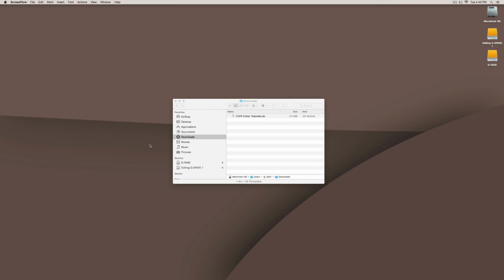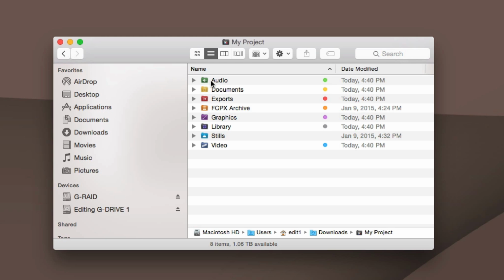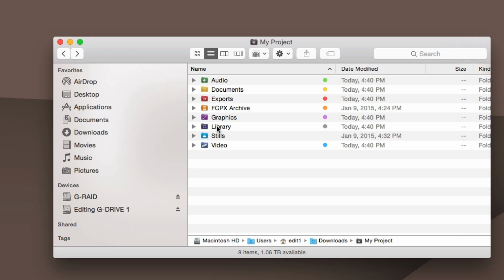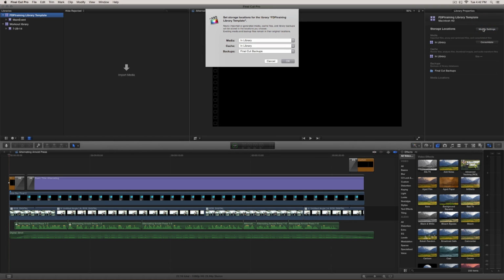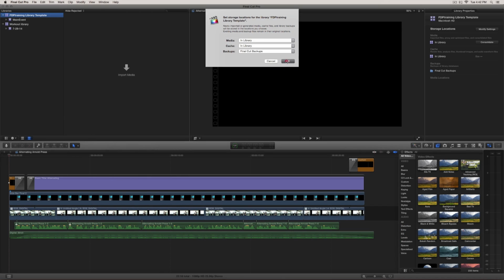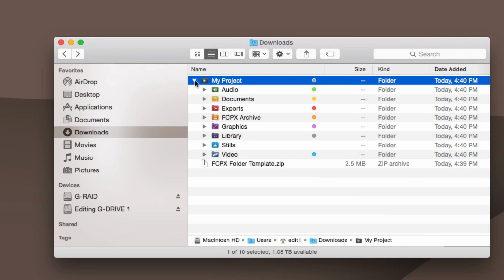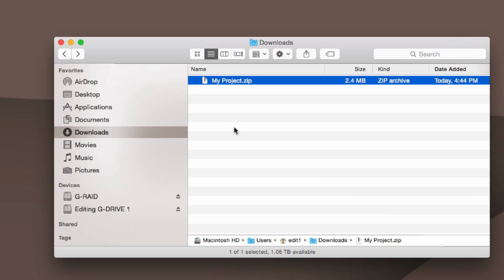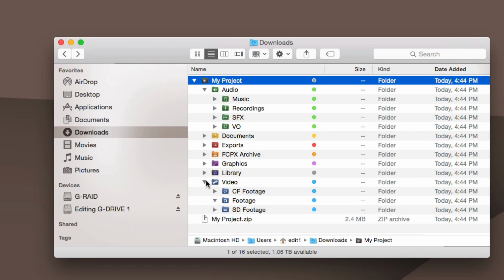How to use FCPX Folder Templates with Final Cut Pro X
Here are a few cool things that you can do with FDP's custom folder templates, and how they make organization look good. Don't see a folder you want?

Follow Us

FDPtraining is a training company of FishDawg Productions.  At FishDawg Productions we focus on video story selling.  Telling companies emotional stories through video testimonials.  That help connect people to businesses.